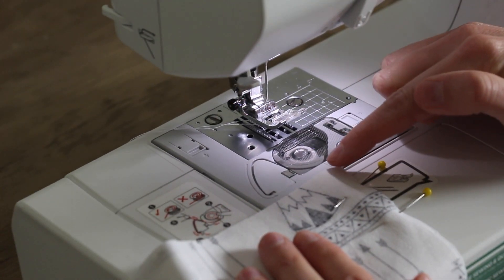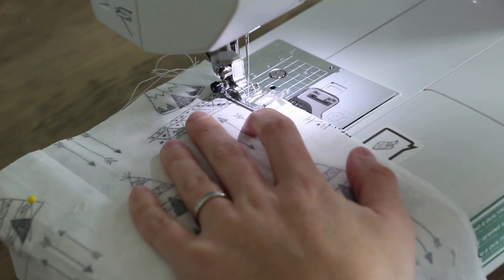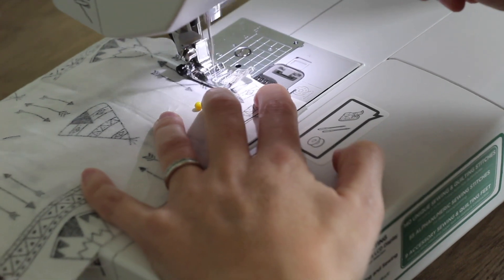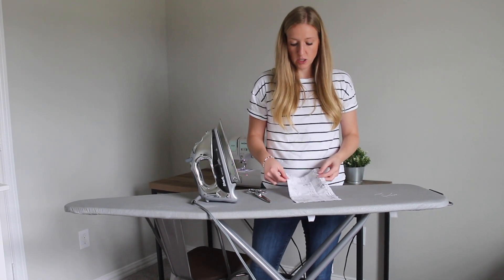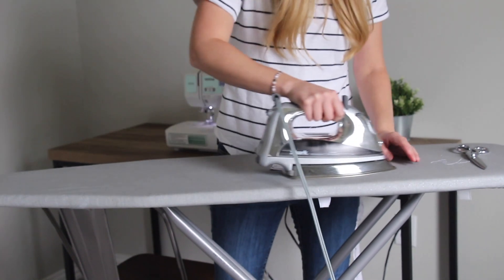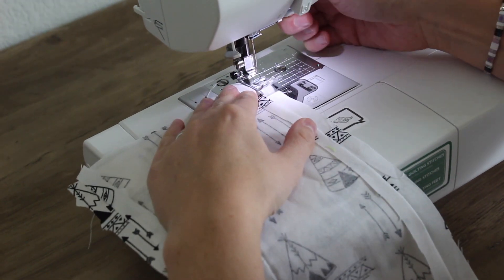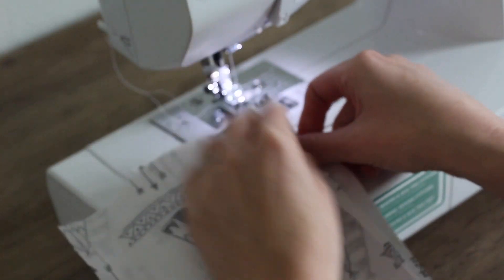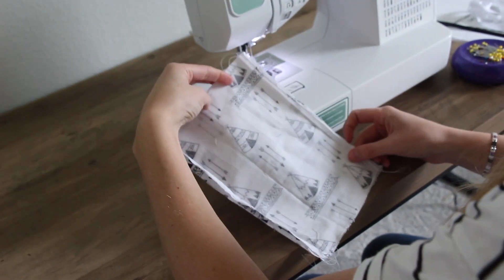Sewing Basics: Sewing seams and finishing edges